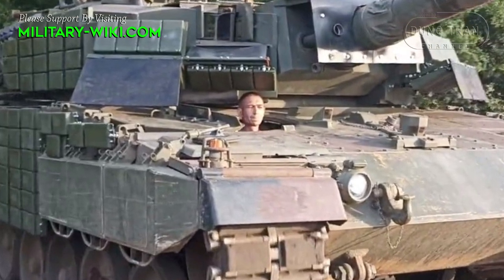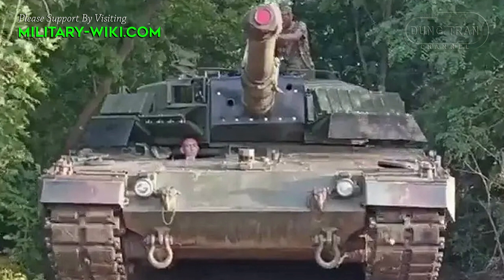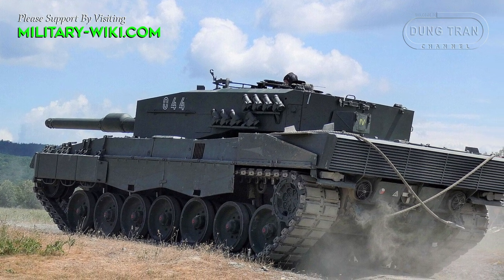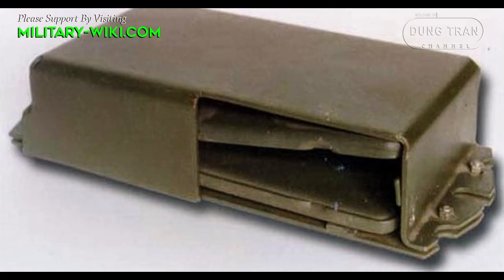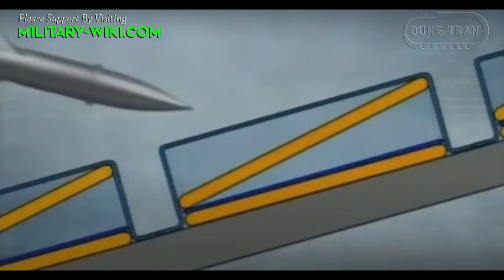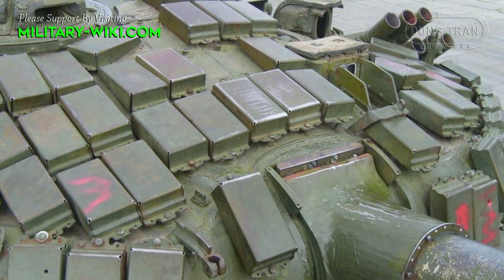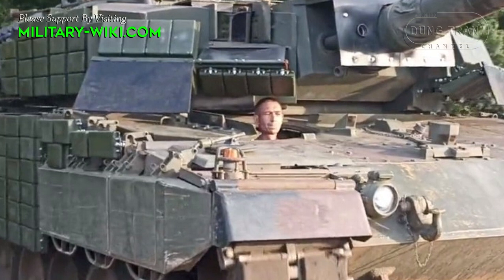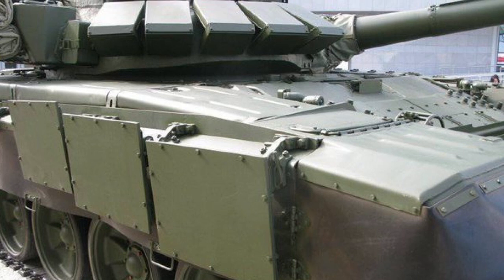Kontakt-1 ERA: Soviet-Era Bricks Strengthen Western Tanks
The images of the Leopard 2A4 main battle tank fitted with Kontakt-1 ERA blocks from the Soviet era were published by the Ukrainian tank force after completing this special integration package. "Kontakt-1 armor has been fitted around the turret and sides of the vehicle.

Kontakt-1 ERA was developed by the Soviet Union in the 1970s, intended to counteract HEAT projectiles, and was widely used on various armored vehicles, including tanks like the T-72 and BMP-2 infantry fighting vehicles. Simplicity of design and mass character with efficiency make it the most common tank dynamic armor in the countries of the former Soviet Union.